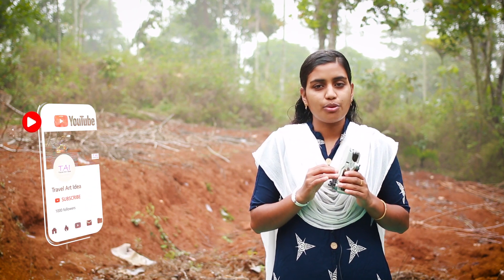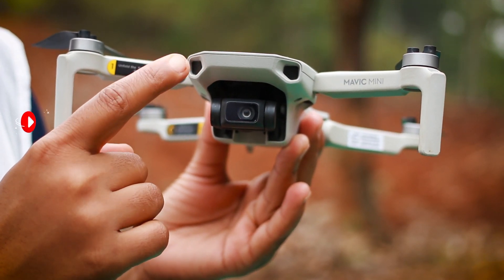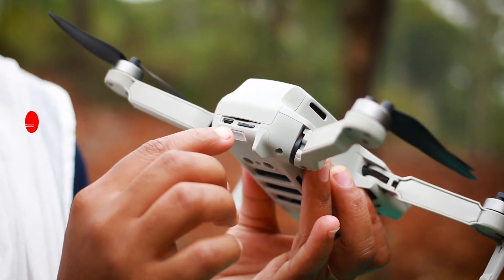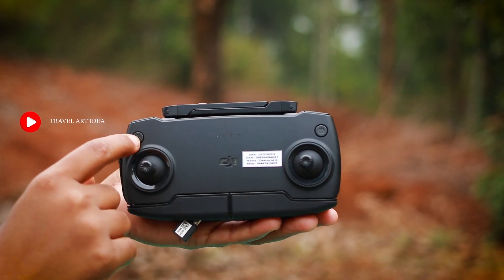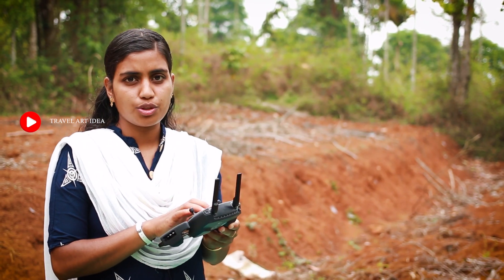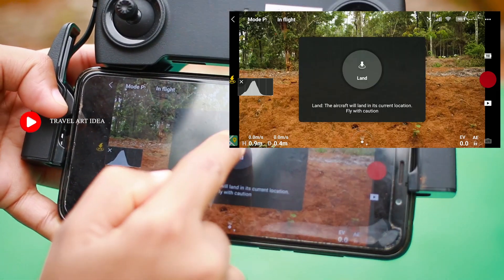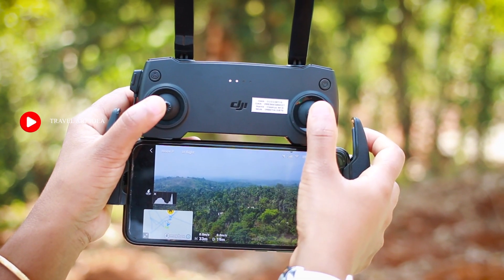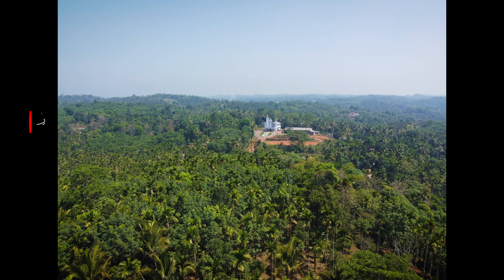Dji Mavic Mini Beginners Guide Malayalam, Drone Malayalam, Dji Drone Tutorial Malayalam, Mavic Mini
There are many people who will be getting the DJI Mavic Mini as their very first drone. I have put together this complete beginner's guide for the Mavic Mini to help new pilots get familiar with their new drone and all the hardware that is included. We go over all the basics of getting your drone ready for your very first flight from installing memory and charging the batteries to updating the firmware and activating the drone. This beginner's guide for the Mavic Mini is geared to new pilots who have never flown a drone before.